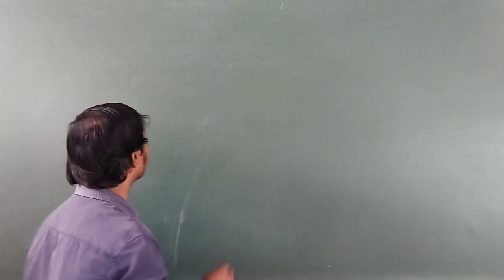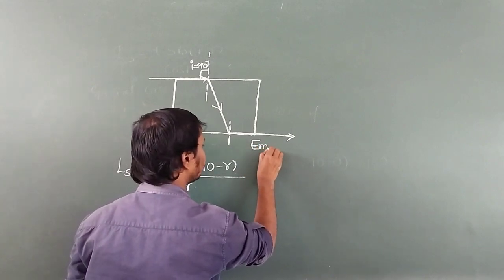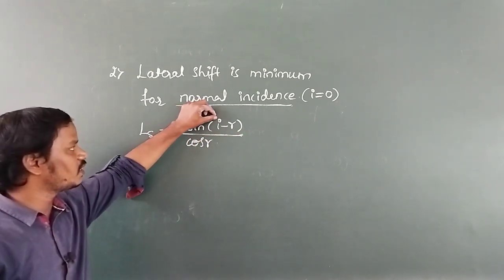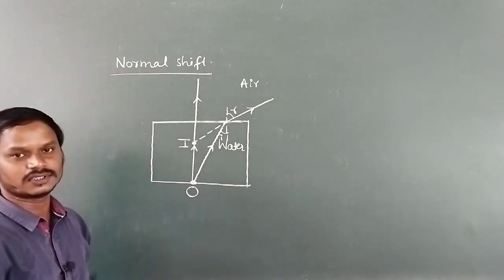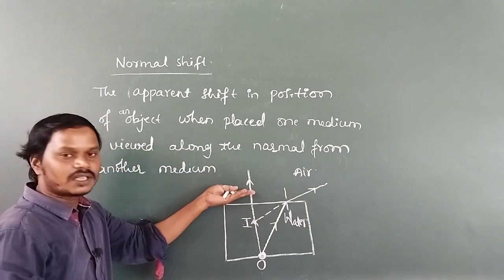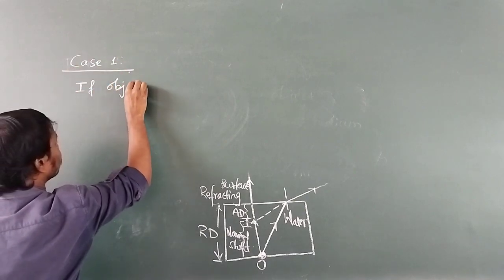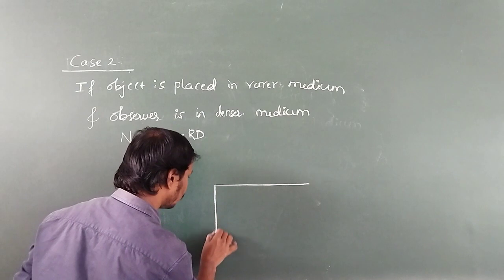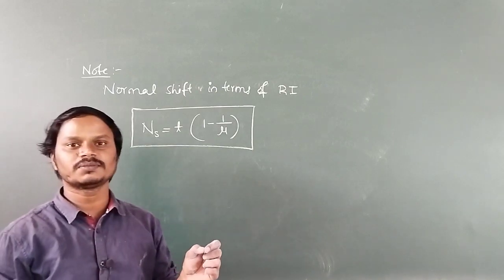L#23 | Class 12 | Normal shift